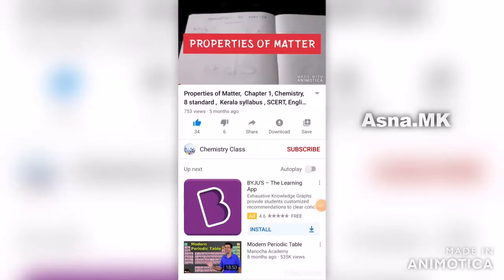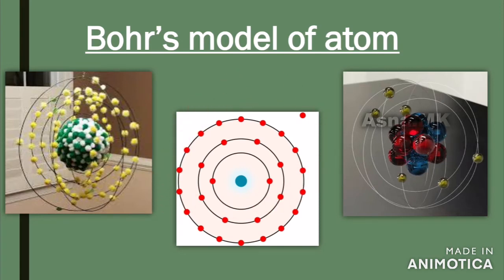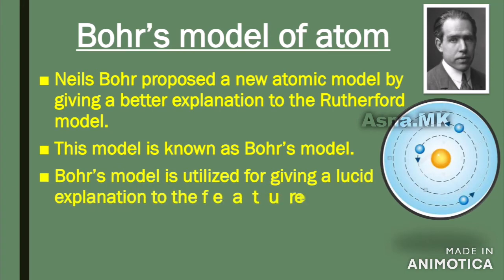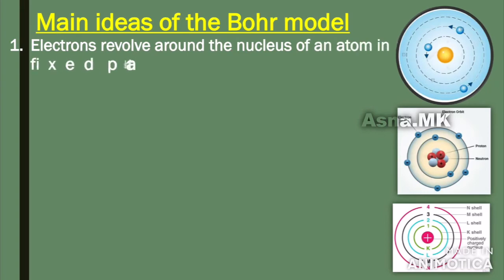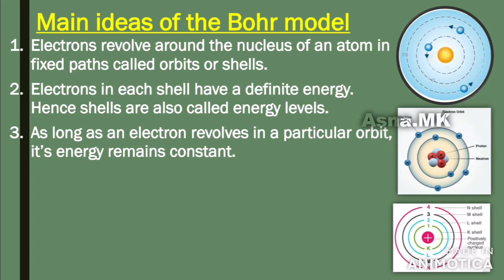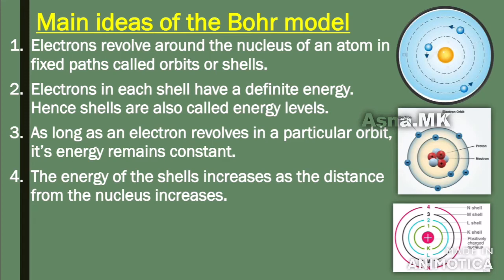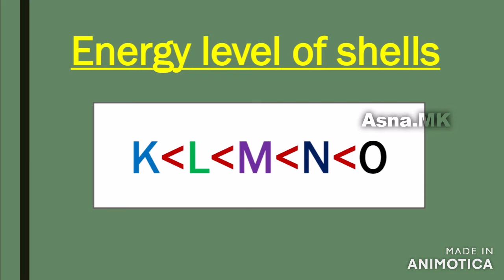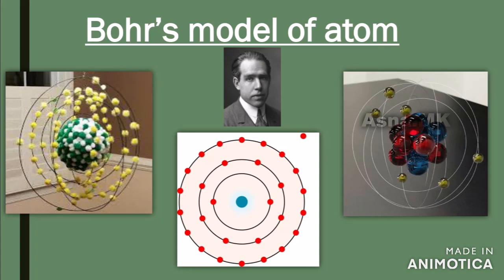Structure of atom|part 8|Bohr's model of atom |class 9|chemistry|chapter 1|kerala syllabus |English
Structure of atom|part 8|Bohr's model of atom |class 9|chemistry|chapter 1|kerala syllabus |English medium| Explanation in malayalam.

This video explains about the Bohr's model of atom. 💯💯👍👩‍🔬👩‍🏫😊
It includes shells of atom and energy levels. etc 💯👍

Students can easily write down notes as my videos are completely PowerPoint presentation.🙂🙂📚📚📖✍✍

Also in my videos I included experiments and activities. So students can easily grasp each topic very clearly.💯💯